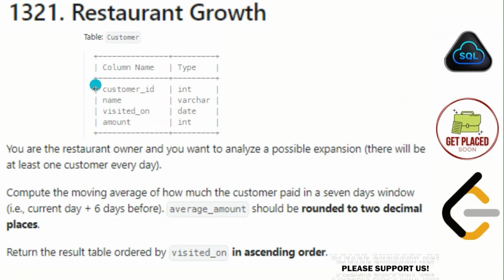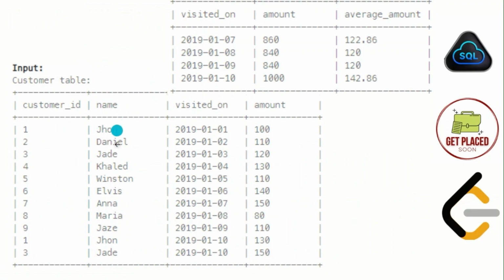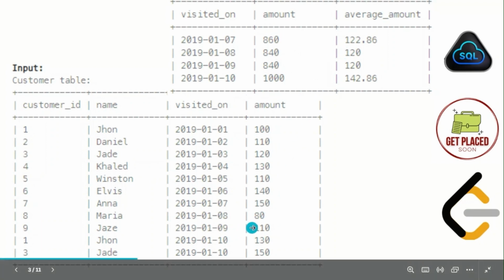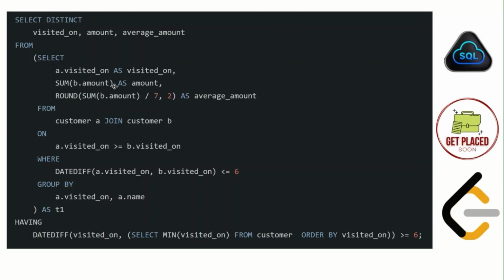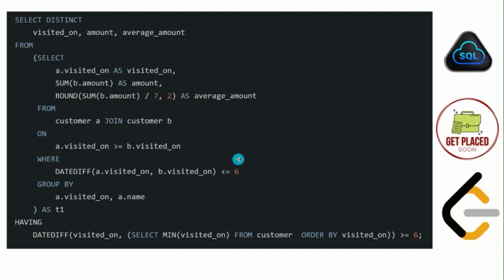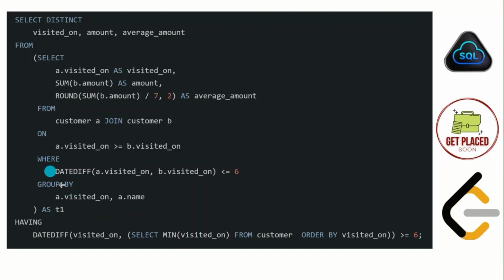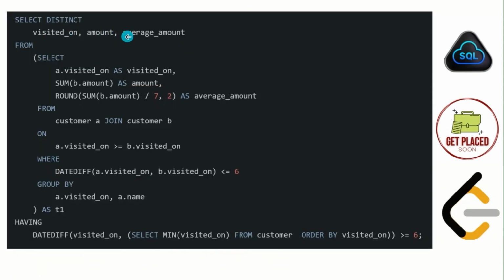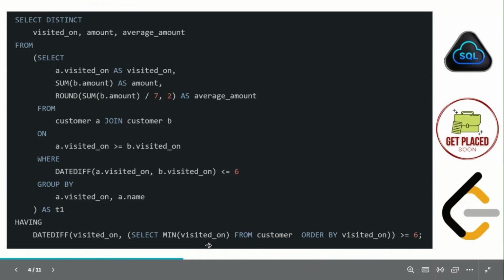Leetcode | SQL 50 Challenge - Episode 34 | SQL subqueries | SQL 50 MOST IMPORTANT PROBLEMS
In this episode of the Leetcode SQL 50 Challenge, we will tackle problem 1321. Restaurant Growth LEETCODE MEDIUM LEVEL SQL PROBLEM.
SQL SUBQUERY | SQL 50 | LEETCODE SQL | LEETCODE CHALLENGE | LEETCODE MEDIUM | SQL FOR INTERVIEWS

Throughout this video, you will learn how to approach Leetcode SQL Questions effectively. We’ll discuss how subqueries can simplify complex SQL problems. Whether you're a beginner or preparing for interviews, this video is designed to help you Get Placed Soon by mastering these essential SQL concepts.

By the end of this video, you'll be comfortable with solving Leetcode SQL Challenges and be ready to take on more Leetcode SQL Questions and Answers. Join us on this journey to enhance your SQL skills and tackle the Leetcode SQL 50 Challenge together.